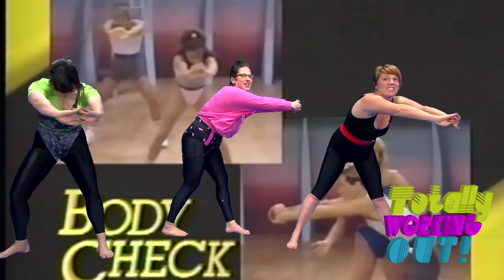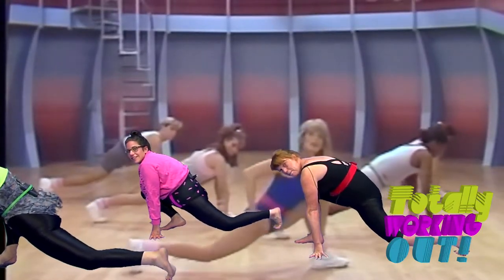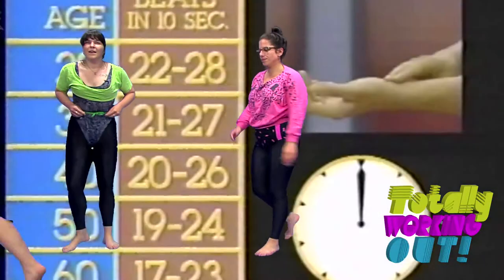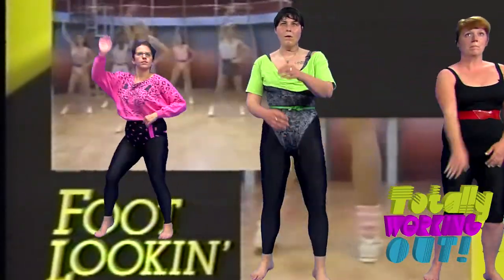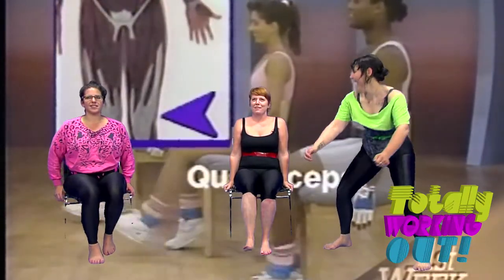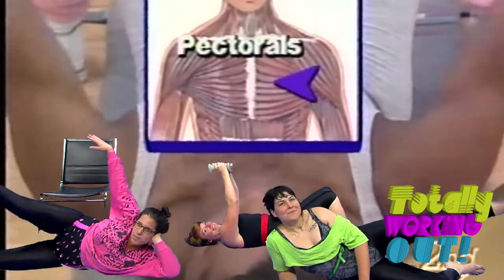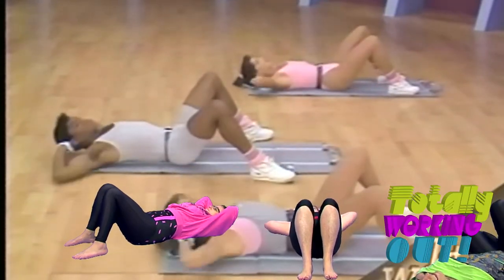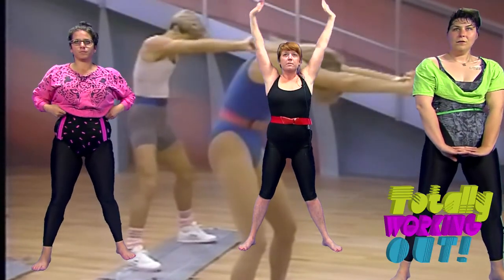Totally Working Oout: Winning Workout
Three is better than one.